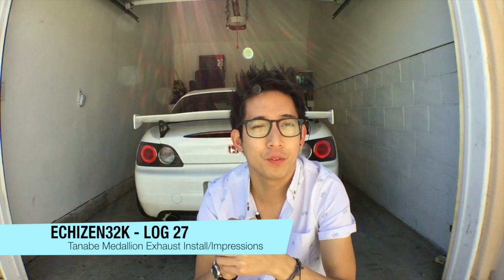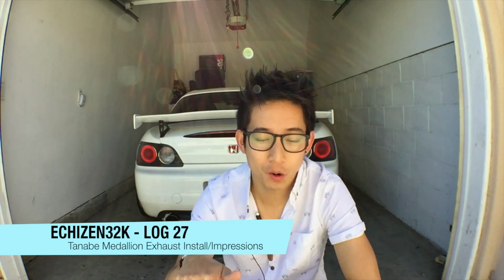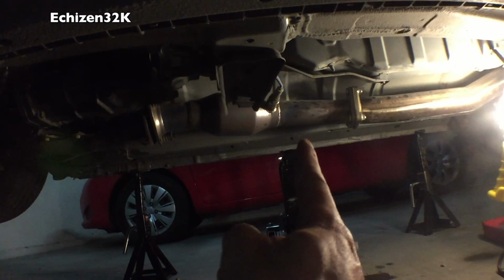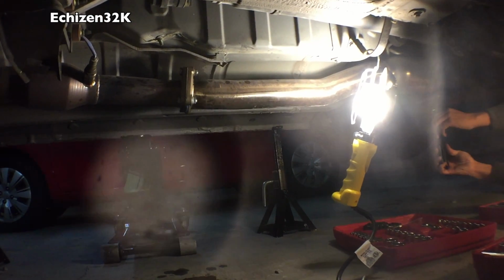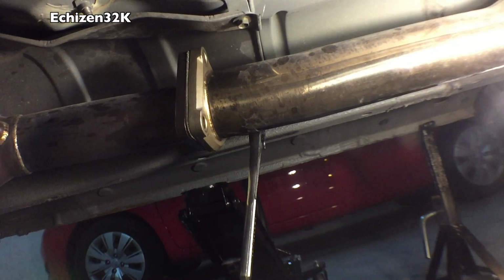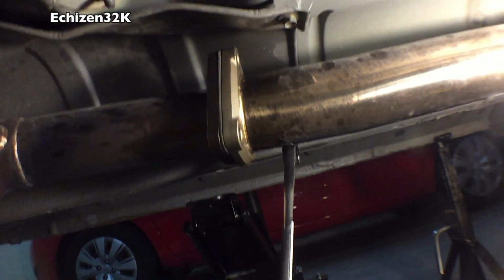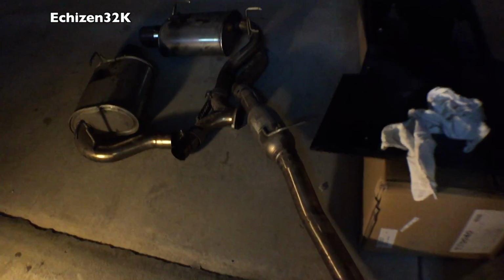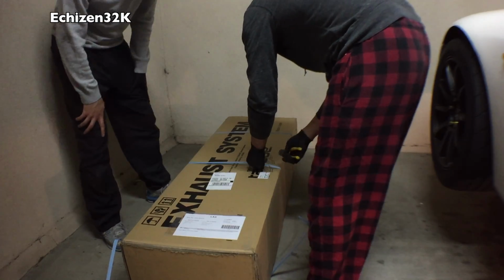Log 27 - Tanabe Medallion 2003 S2000 Install & Impressions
Installing a Tanabe Medallion Exhaust paired with a Berk High Flow Cat.  Install was very easy and it helps to have a helper.  I had my awesome brother help me out (Nissan guy).  Overall, it took about 90 minute from start to finish.  I'm going to let the exhaust break in for a week or so before doing a sound clip.  Enjoy!

A big thanks to my brother Dan for helping out with the install. Check out his instagram & youtube channel for his awesome Nissan build:

Song: Created with GarageBand.

中文 . tiếng việt